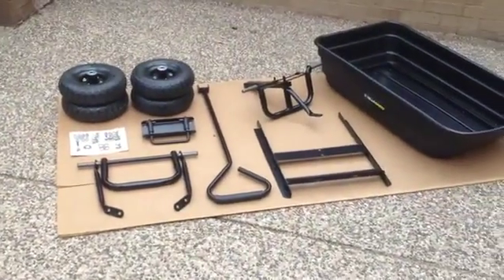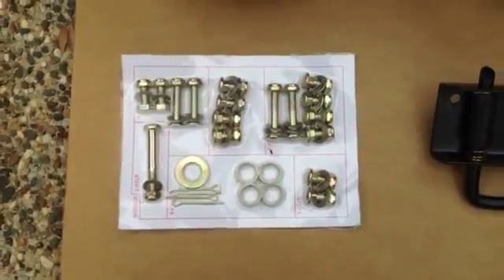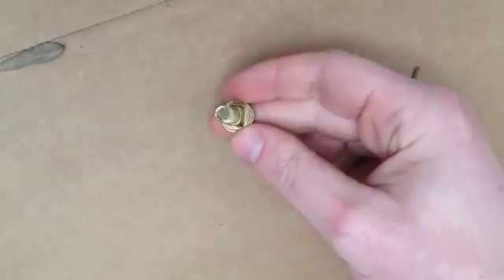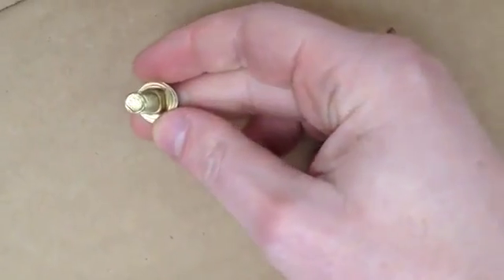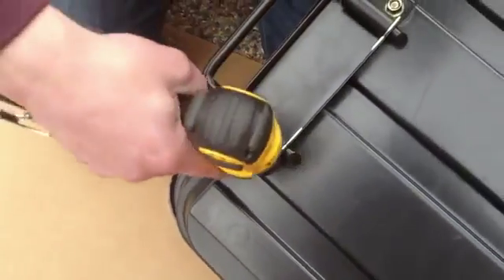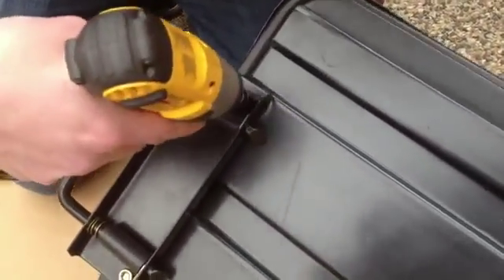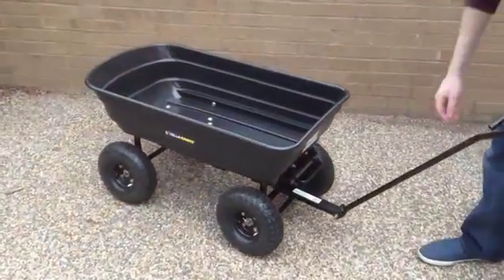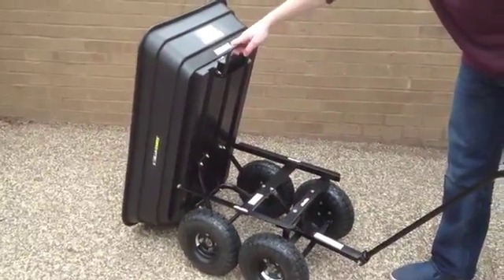Gorilla Carts GOR200B Poly Garden Dump Cart Assembly Video